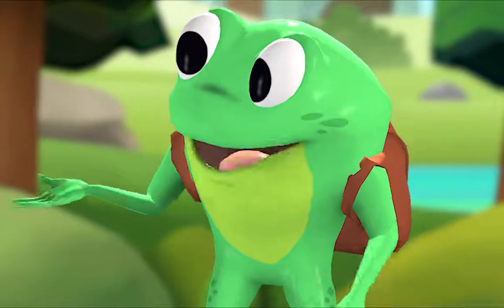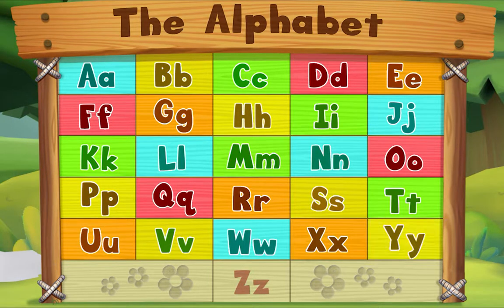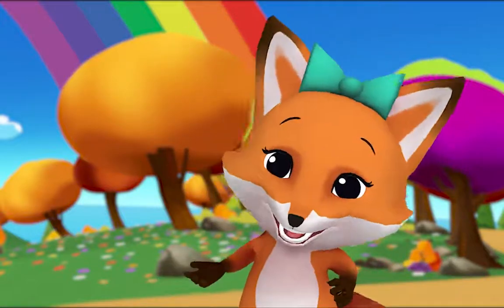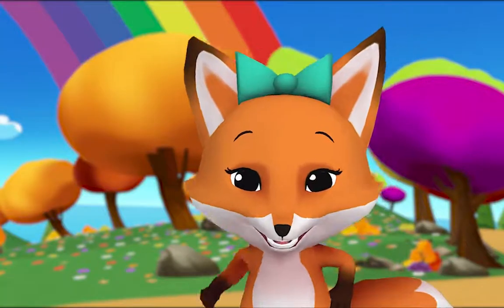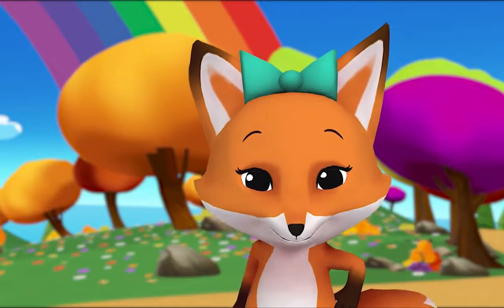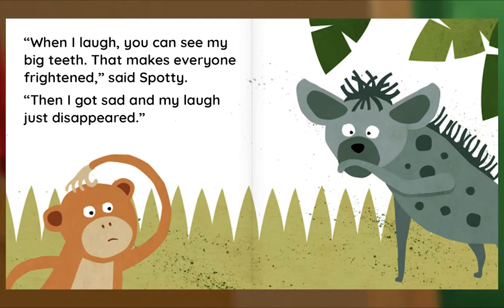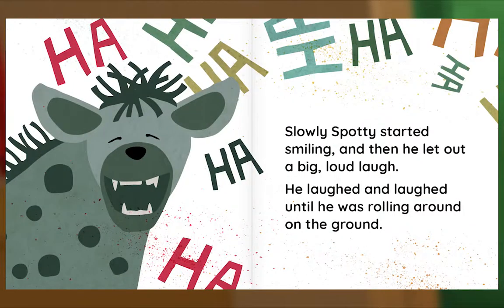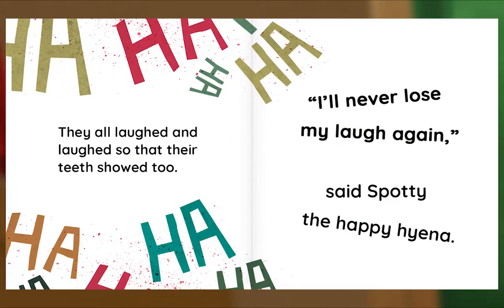Animal Island Learning Adventure (AILA) Preschool Learning System | Learning Session